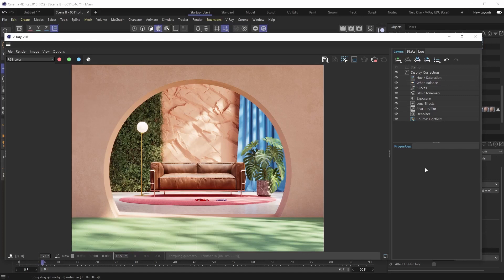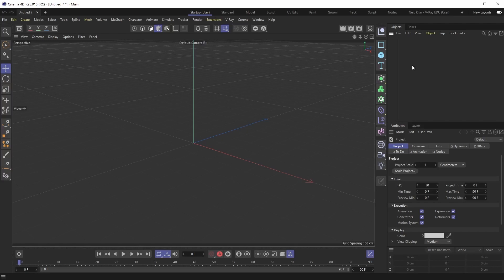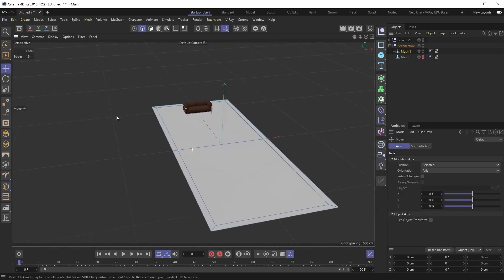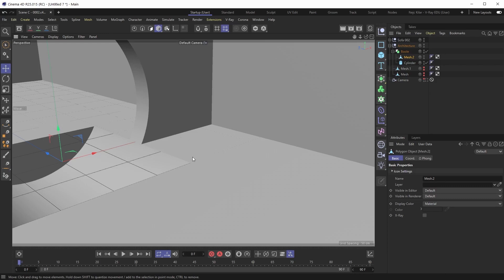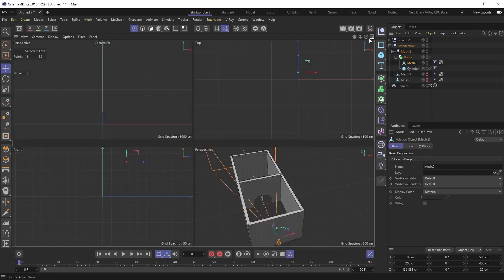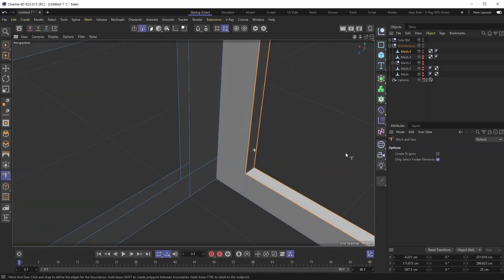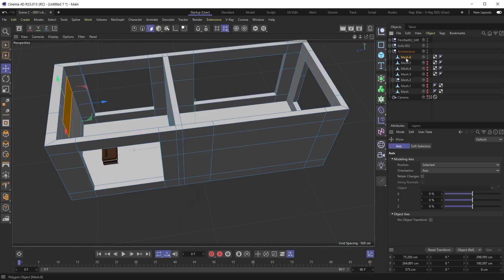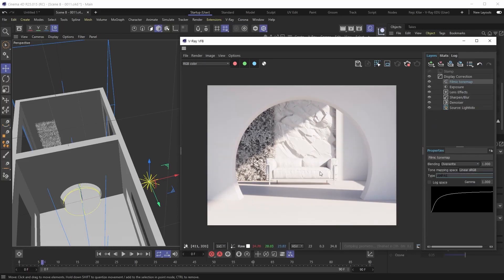Beginner’s guide to interior design rendering — Part 1: Modeling the scene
This video is part of the V-Ray for Cinema 4D ‘’Beginner’s guide to interior design rendering’’ tutorial series, designed to show you how you can create great-looking interior renders from start to finish using V-Ray for Cinema 4D.

In this first video, Nejc Kilar, 3D Artist at Chaos, walks you through the modeling stage, setting context for the rest of the videos to come and getting you familiar with the scene he’ll be working with. Plus, he also gives some useful tips and tricks that you can apply right away.

Intro to the tutorial series - 00:00
Modeling the scene - 01:58

We’d love to hear your feedback about this tutorial series and any other topics you’d like us to cover in the comments section below.